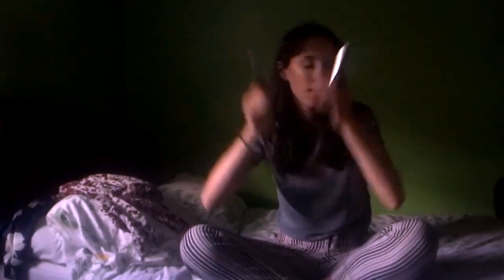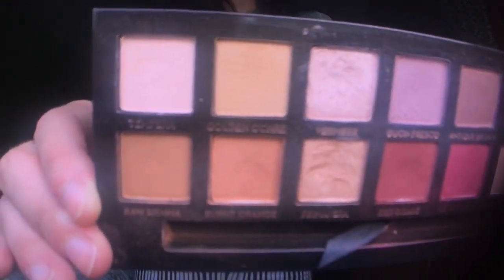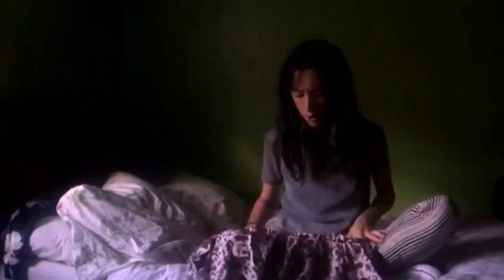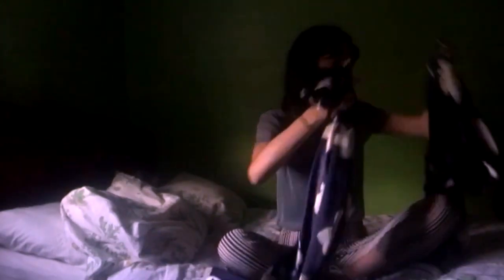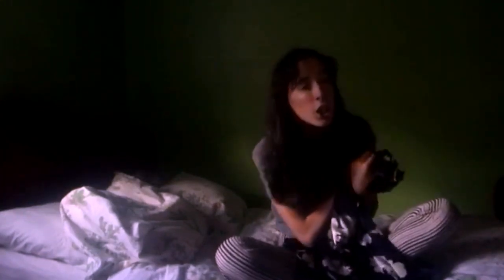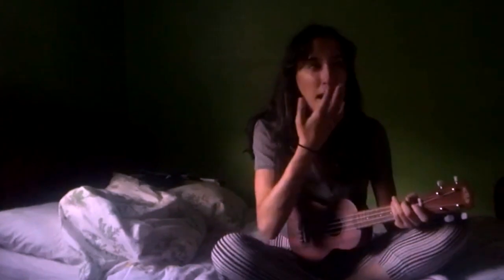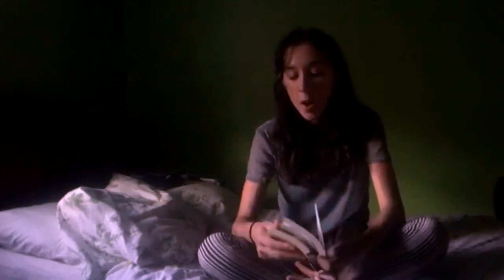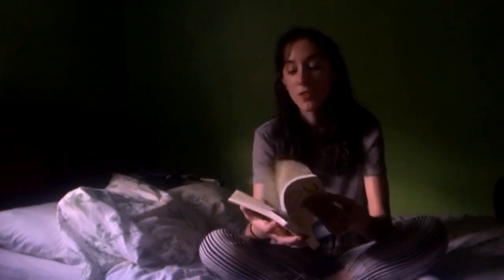july favorites/ 2017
products listed:
-origins ginzing eye cream
-anastasia clear eyebrow gel
-anastasia tinted eyebrow gel
-brandy melville tiden pants
-brandy melville maura top

music listed:
-liability (reprise) by lorde
-the louvre by lorde
-strawberry afternoons by the lonely benson
-candy wrappers by summersalt
-revvin my cj7 by summer salt

music playin:
-everything must change by kenny keys

xoxo